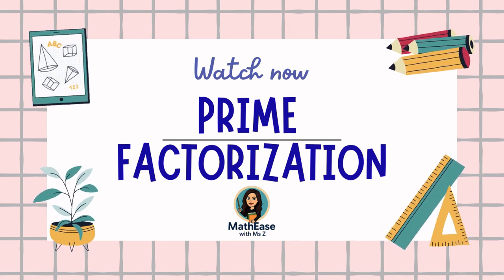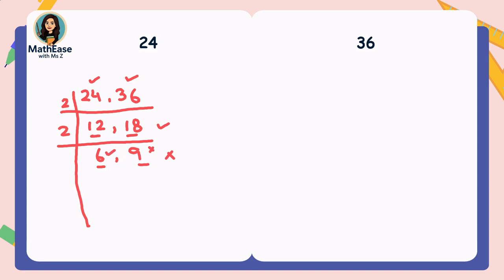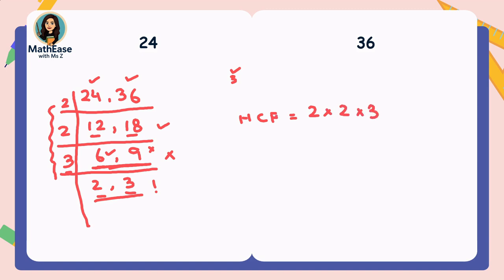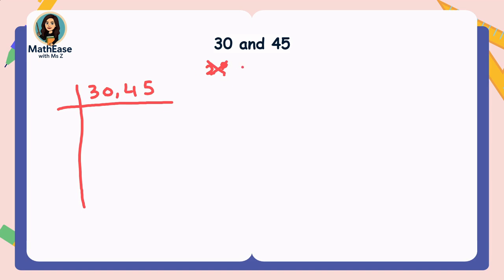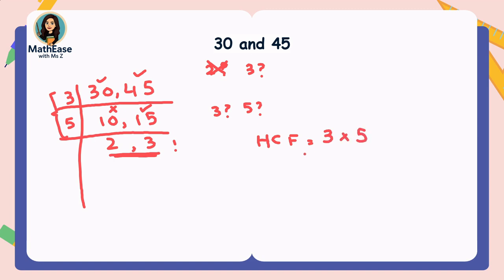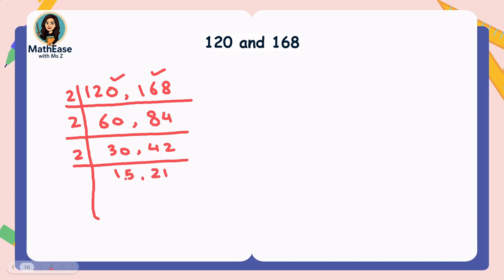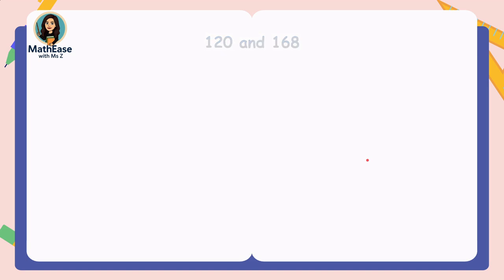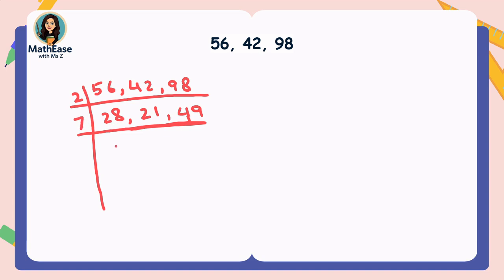HCF Calculation | Highest Common Factor Explained with Examples and Prime Factorization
How to do Prime Factorization?

This lesson takes you through HCF calculation step by step, showing exactly how to work with the highest common factor in mathematics. Instead of just giving definitions, we guide you on how to find HCF using clear examples. With plenty of HCF examples included, you’ll see how the concept applies in real practice.

One of the most useful strategies covered is finding HCF using prime factorization. By breaking the process into small, simple steps, this method makes the idea of the highest common factor much easier to understand. Whether you’re watching for school, self-study, or teaching purposes, this complete HCF tutorial provides everything you need in one place.

We’ve also simplified the explanation of HCF for kids, so younger learners can follow along without difficulty. By the end of the video, you’ll have the HCF explained in detail, know the full process of HCF calculation, and understand how to use both examples and prime factorization to master the topic. It’s a clear, beginner-friendly resource designed to make the highest common factor simple for everyone.